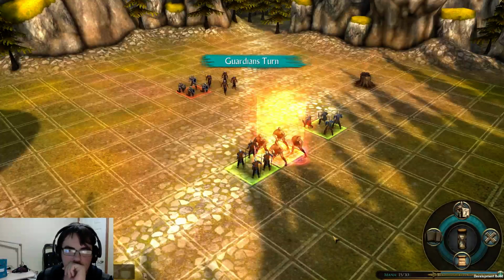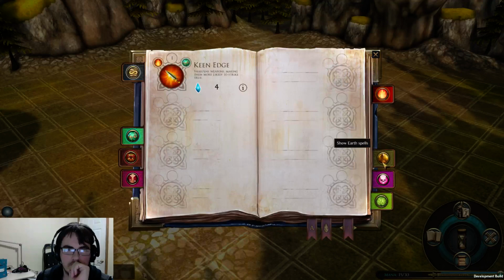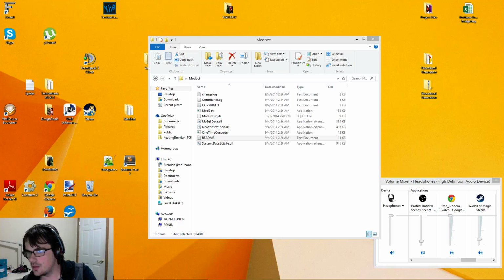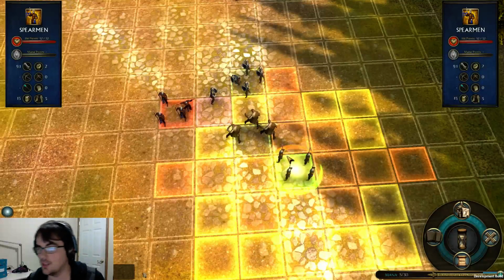Interview with Aaron Ethridge, from Worlds of Magic! - 8 / 12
We had an absolute blast interviewing Aaron Ethridge, one of the developers bringing us the upcoming title Worlds of Magic. If you missed it or want to see it again, come check it out!